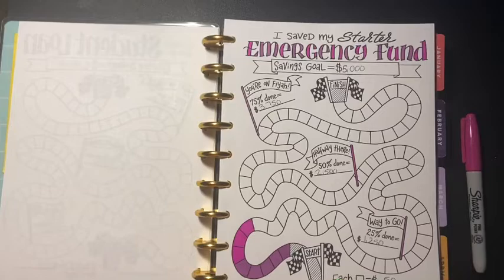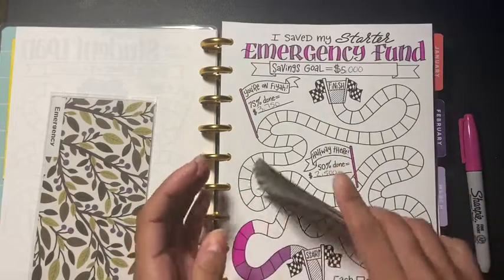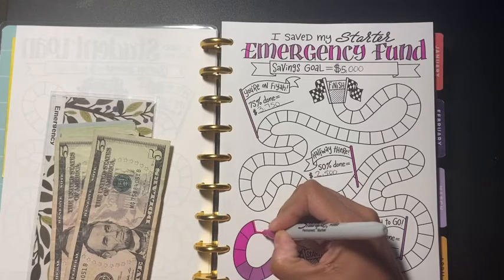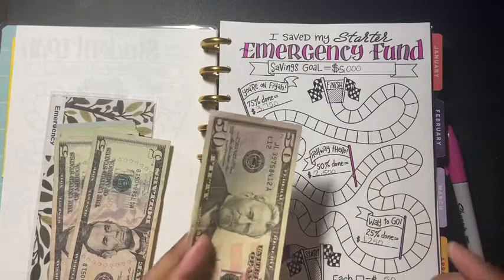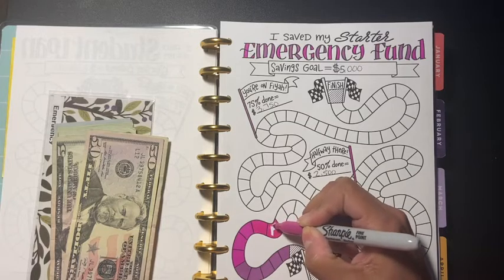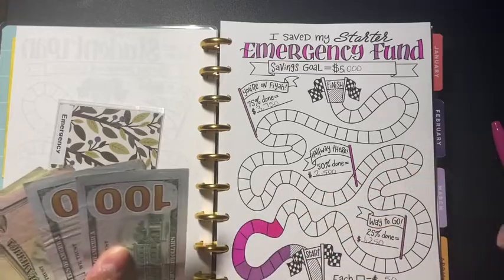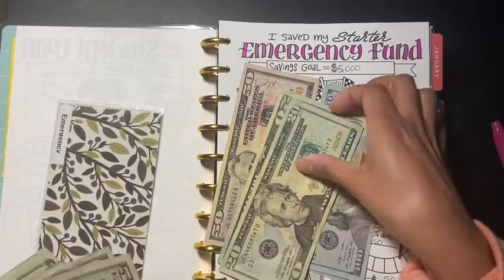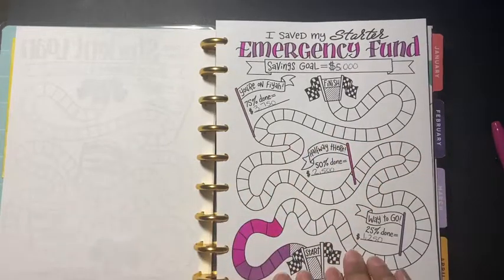Emergency Fund Savings Update | 2020 Goal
Hello Friends!

In this video I'm updating my emergency fund and wanted to share the journey with you all. If you saving How much is your Goal? Hope all is doing well.

xoxo
Sabrina